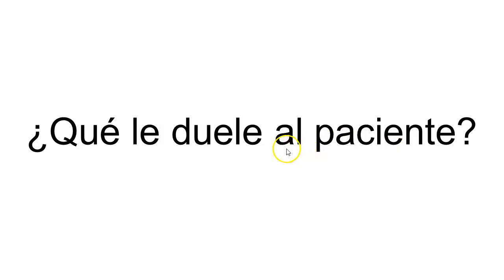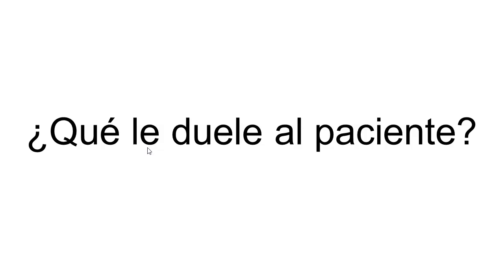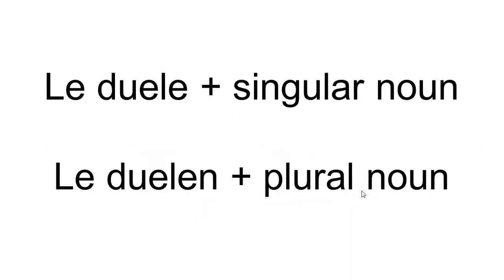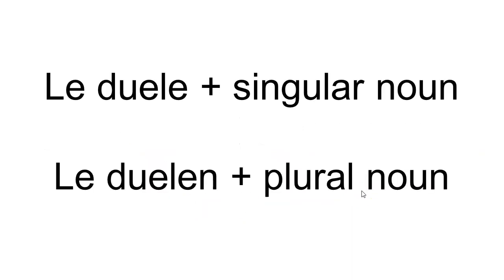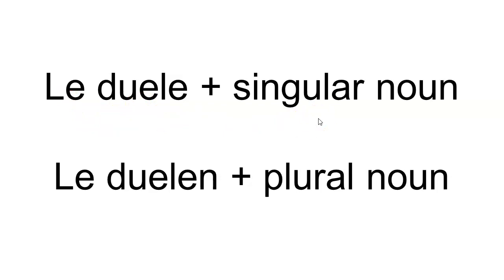'DOLER', Talking About What Hurts in Spanish, Part 2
Practice using the verb 'doler' in Spanish for medical professionals. More practice with the verb 'doler'. Medical Spanish 0004 002